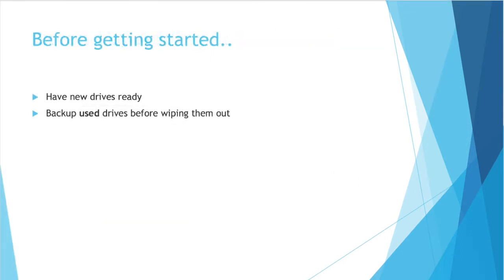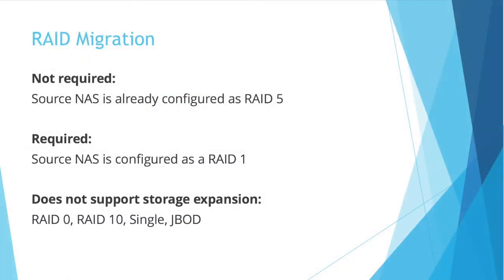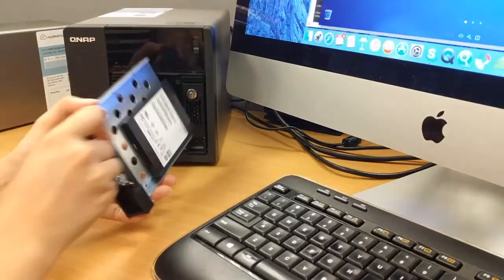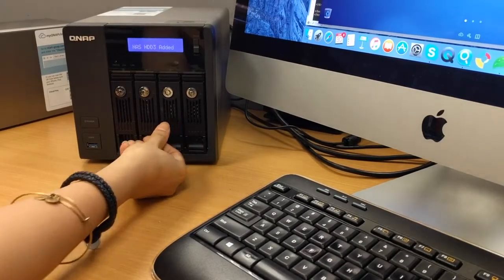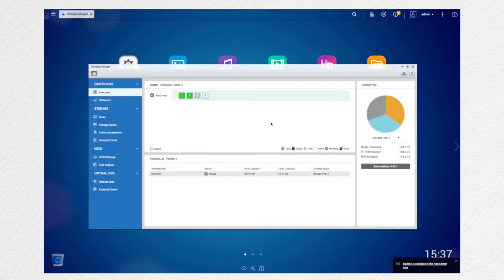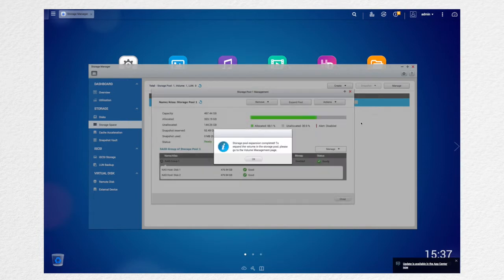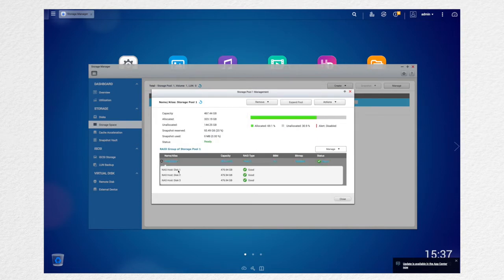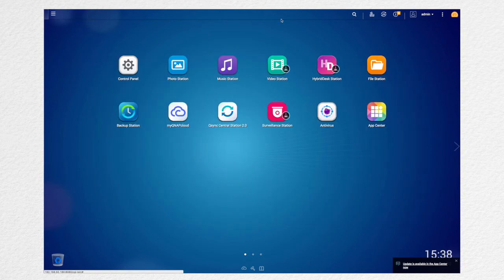QNP221 - How to Expand Your Storage by Adding Additional Hard Drives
In this video you'll learn how to add additional drives to a NAS to expand the total capacity. This demo will also show you how to migrate to another RAID group when expanding from a RAID 1 to a RAID 5.